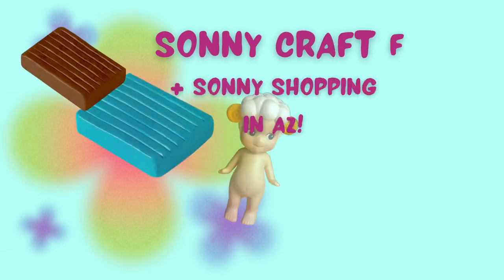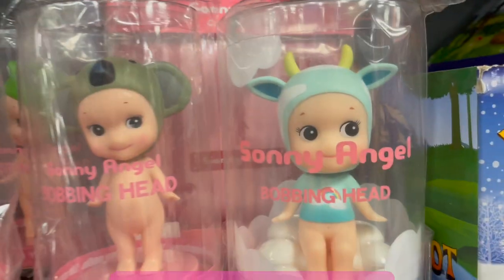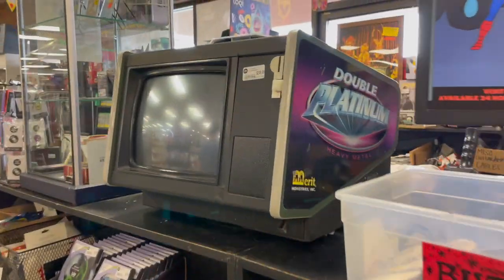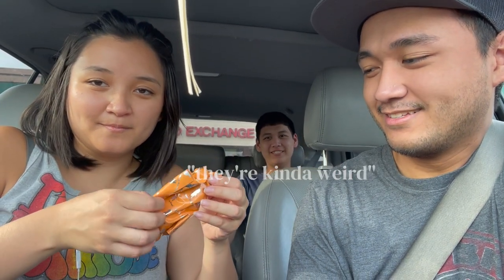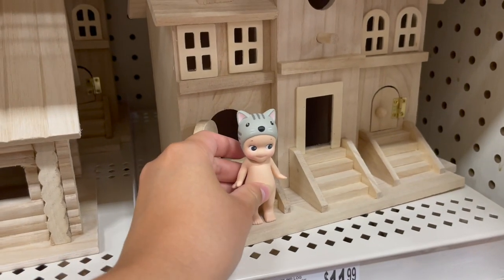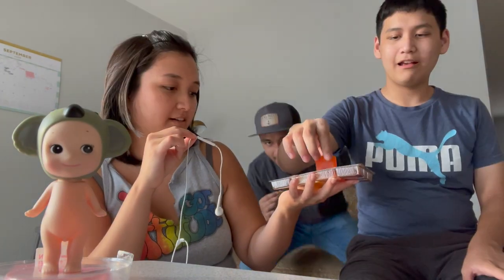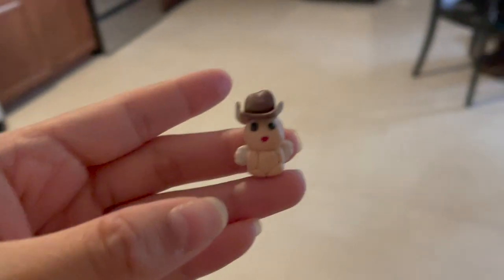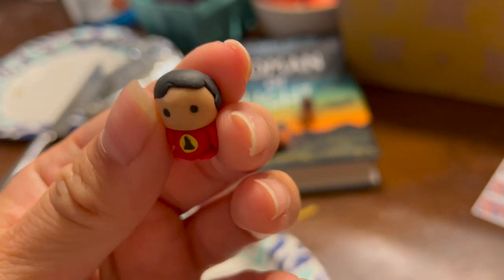SONNY ANGEL CRAFT FAIR AND VINTAGE SONNY ANGEL FINDS!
I found a "vintage" bobble head sonny angel in Arizona... we also try some cactus candy and make some clay sonny angels! Hope you enjoy :)